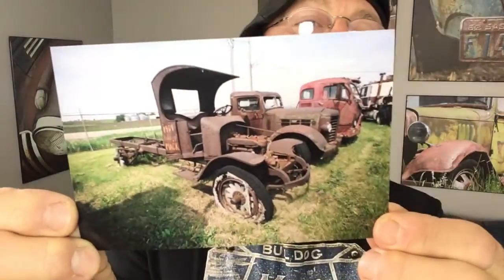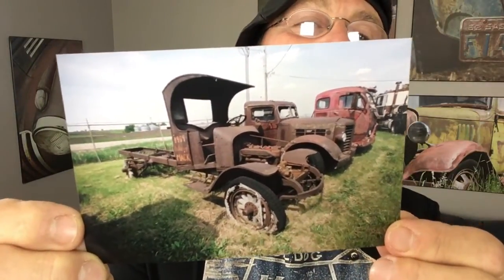Retro Iowa Mack T-Shirt Giveaway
New Retro Mack Design T-Shirt Just Arrived & Mr Mark is giving some away absolutely free. Enter here to win